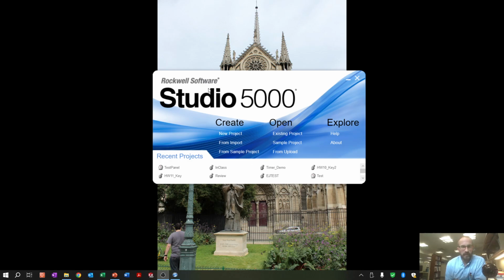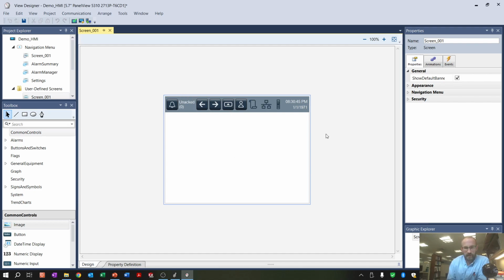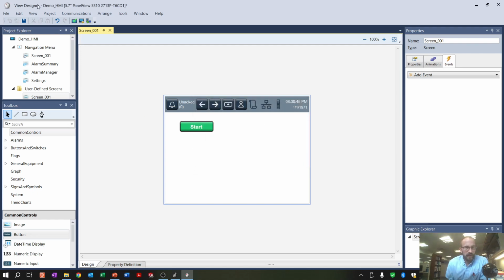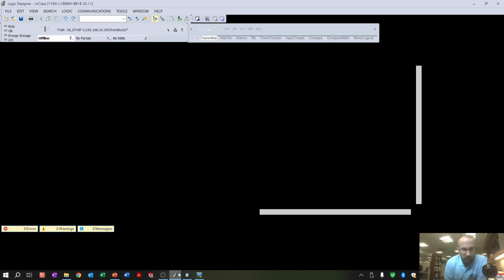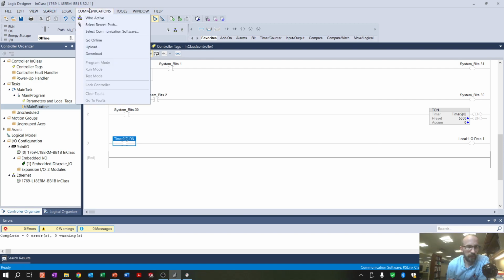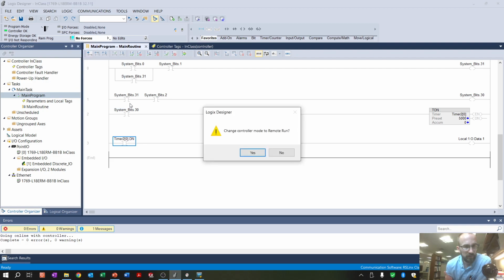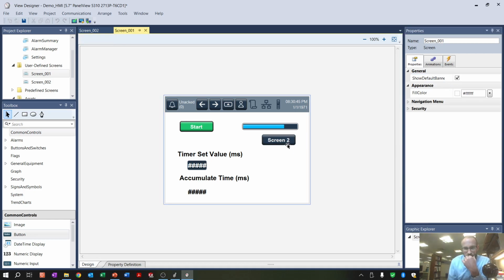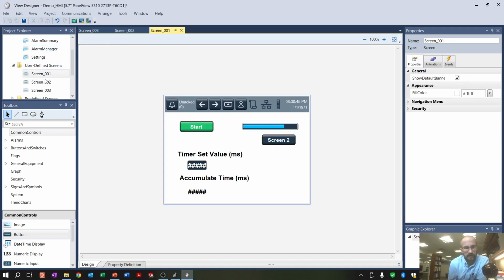ENGR1221 HMI Programming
Programming Rockwell Allen-Bradley PLC and HMI using Studio 5000 Logix and Panel View.